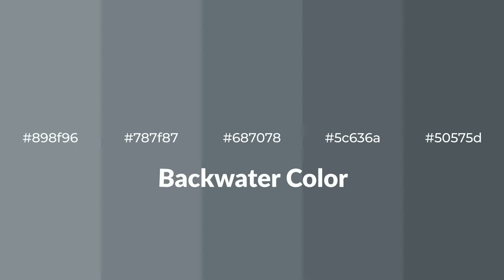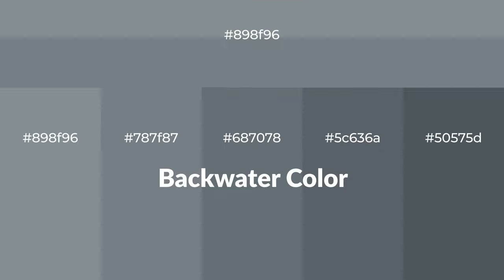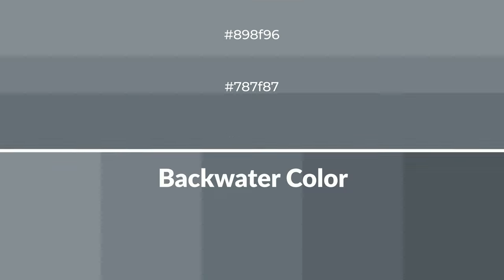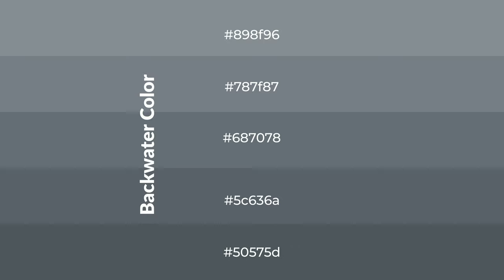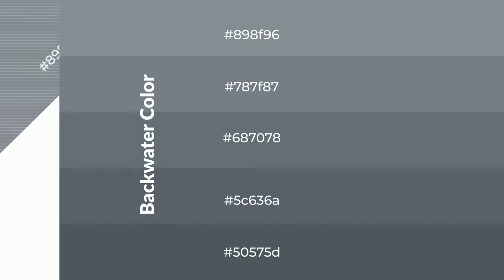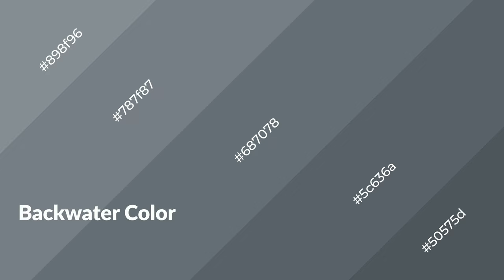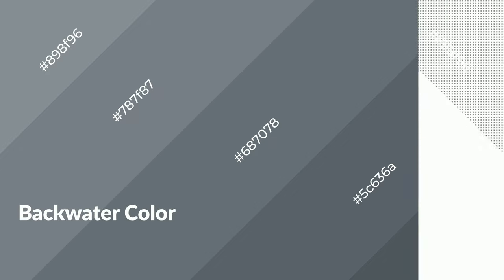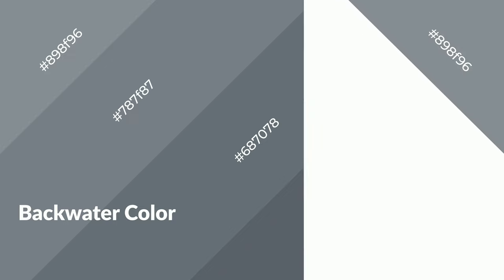Shades & Tints of Backwater color #687078 A Cool Blue color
Shades of Backwater color #687078 Cool Shades of Backwater color with Blue hue for your project!

Shades
Hex 5c636a

Tints
Hex 787f87

Backwater is a cool color, and it emits calming, serene, soothing, refreshing, spacious, unwinding, peace and relaxed emotions. Cool colors are like water, ice, sky, grass, soft and snow. You can see them used in baby products.